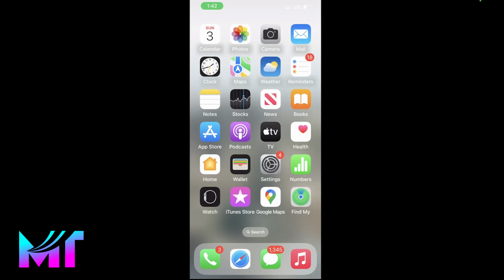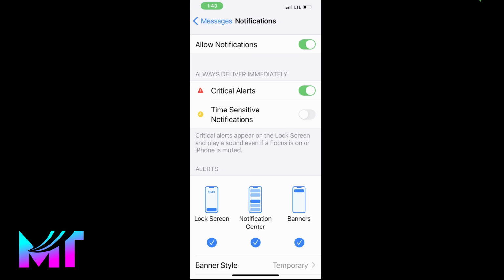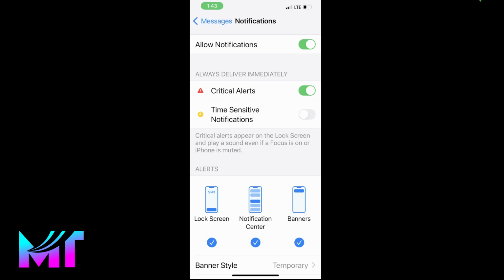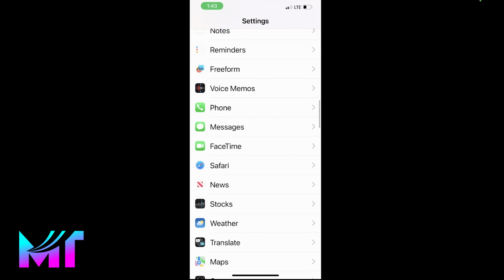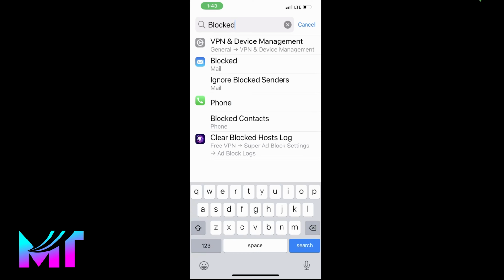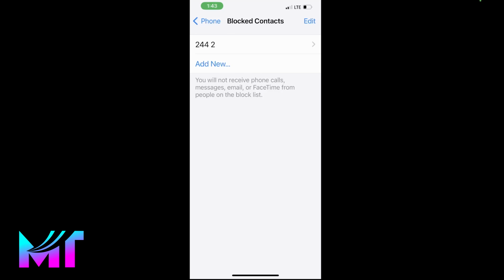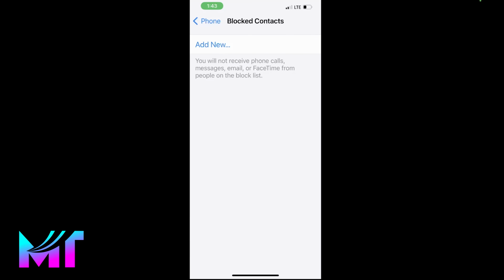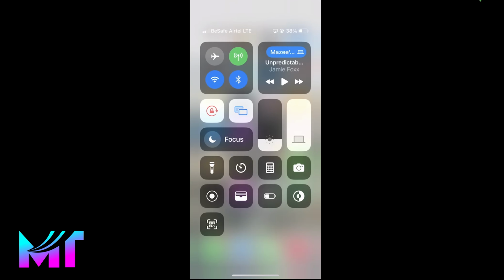WhatsApp Verification Code Not Received iPhone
WhatsApp Verification Code Not Received iPhone | whatsapp verification code problem

In this video we will show you the best ways to fix WhatsApp SMS Verification code not received problem on iPhone easily.

These steps will fix the WhatsApp OTP Not Coming and WhatsApp verification code problem.

Finally, This is for you, if you're not getting the confirmation Code from WhatsApp, so can’t login to your account.

► Elevenlabs AI - Create premium AI voices for free in any style and language

Hardware I use:
► Hand held RGB lights
► Blue Yeti Mic
► Godox main Light